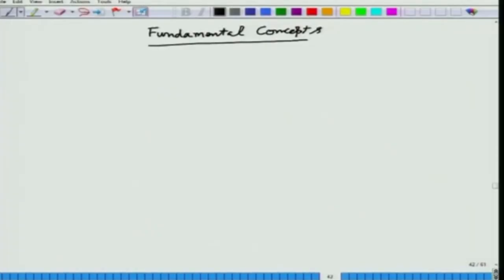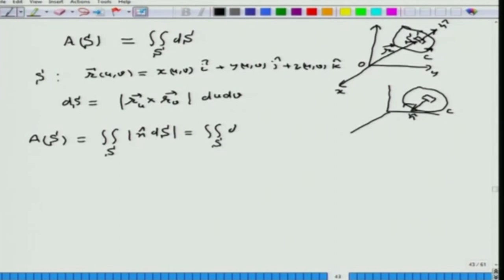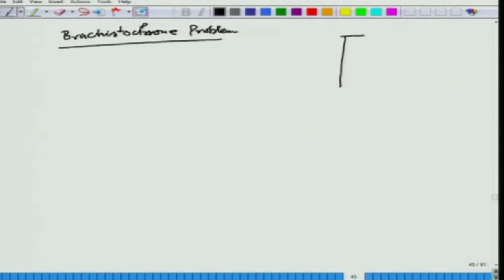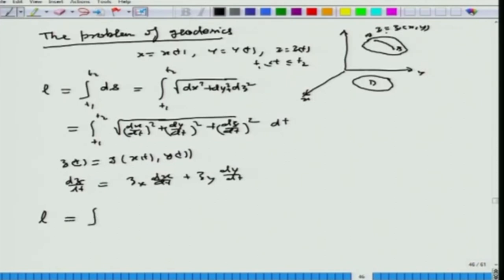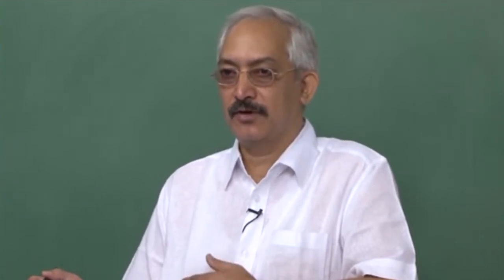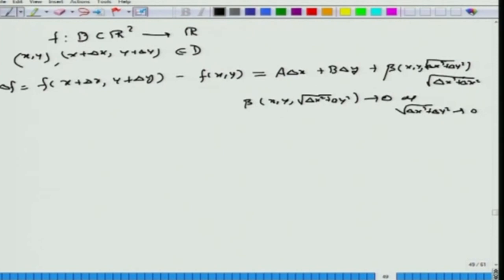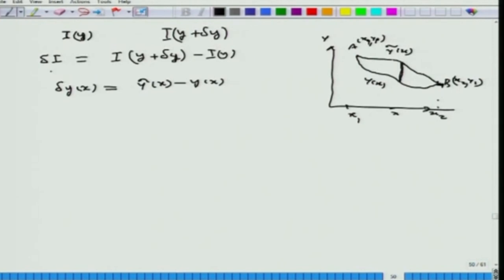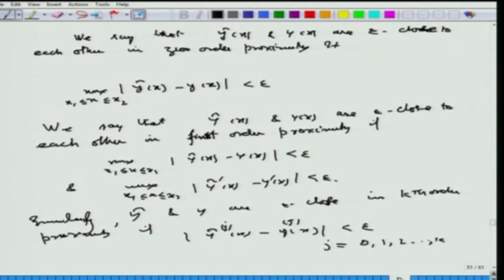Lecture-06 | Calculus of Variations and Integral Equations